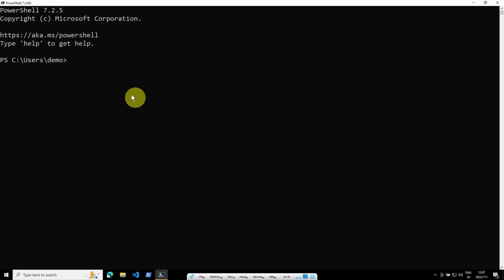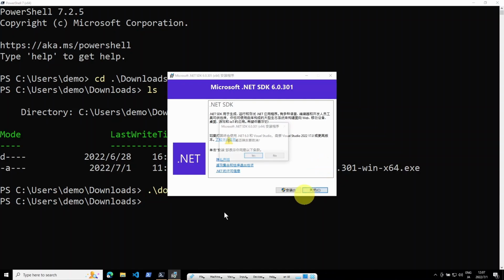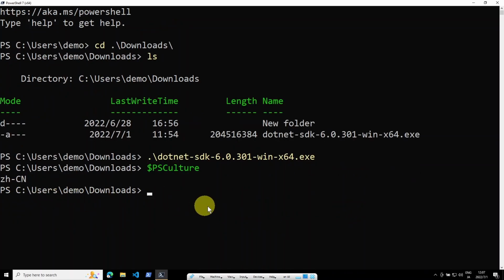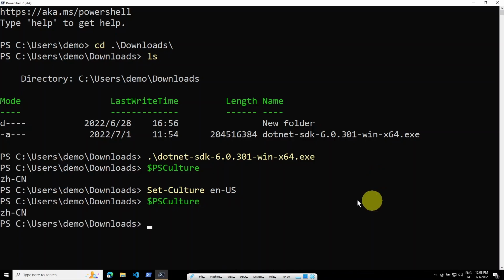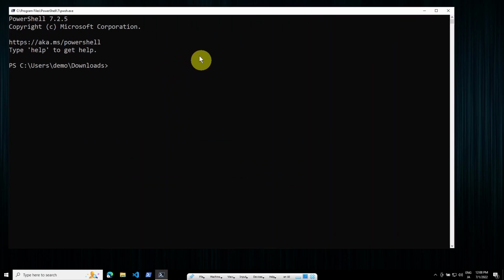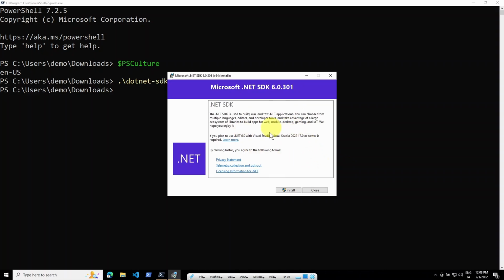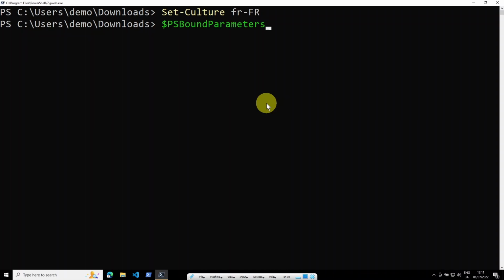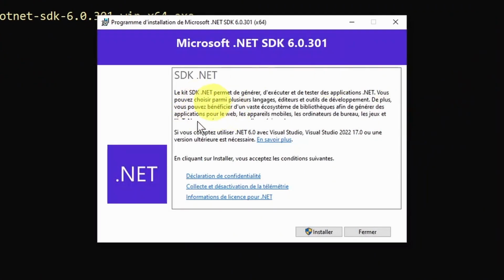Change Installation Language of .exe file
Learn how to change .exe file installation language.
Please comment bellow if you have any trouble or ideas to chare.
Thanks